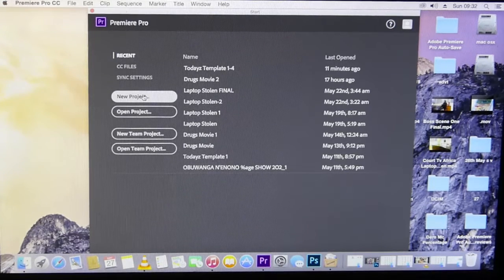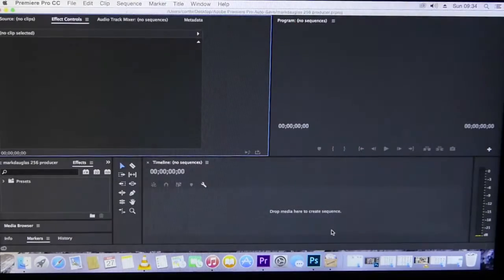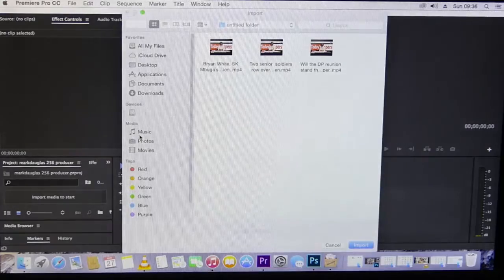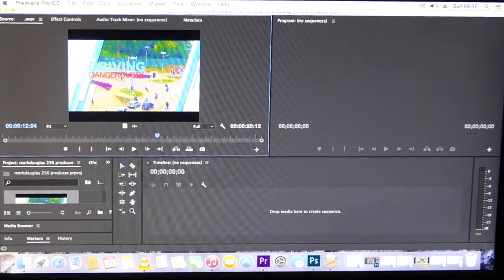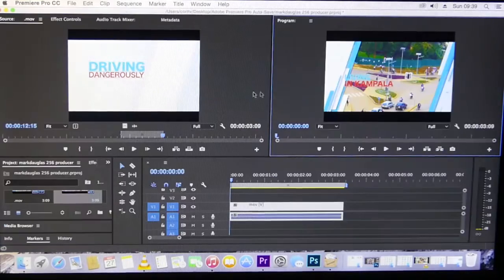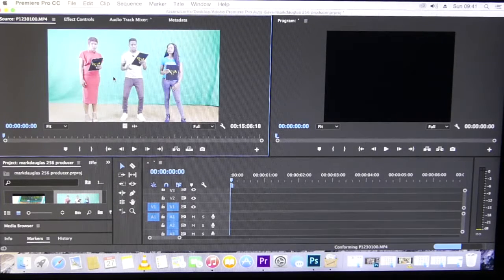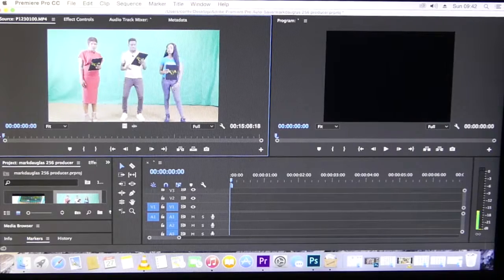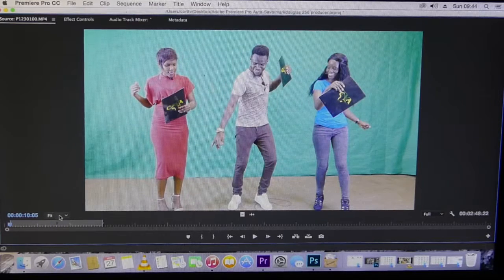ADOBE PREMIERE PRO CC BEGINNERS TUTORIAL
THIS VIDEO WILL INTRODUCE YOU TO THE WORLD OF EDITING.. LEARN VIDEO EDITING IN JUST A FEW MINUTES YOU WILL BE KNOWING WHAT TO DO WITH ADOBE PREMIERE PRO CC...